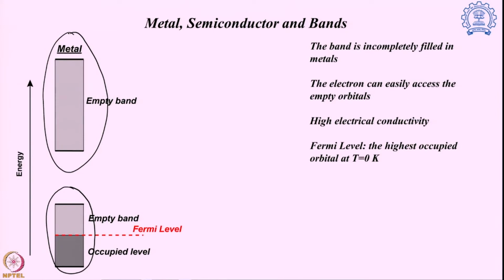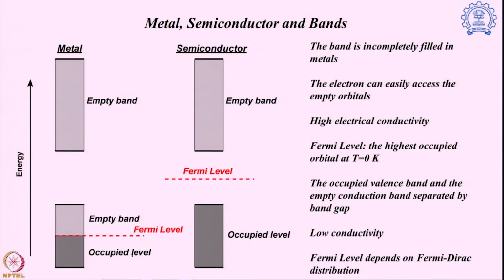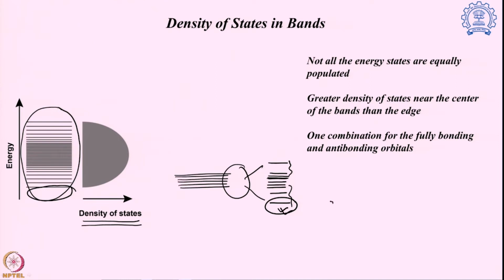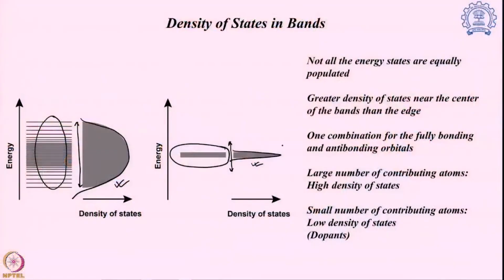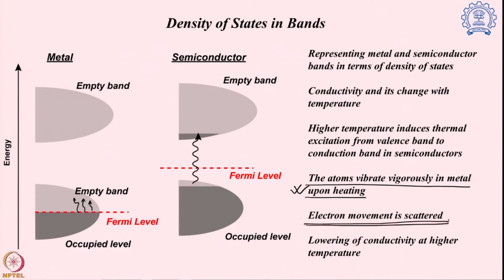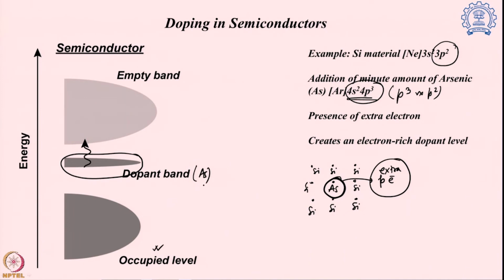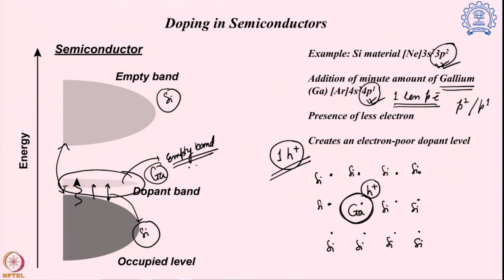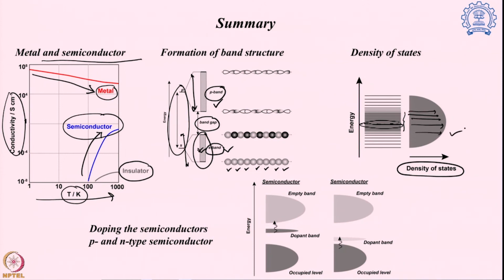Density of states and doping in semiconductors